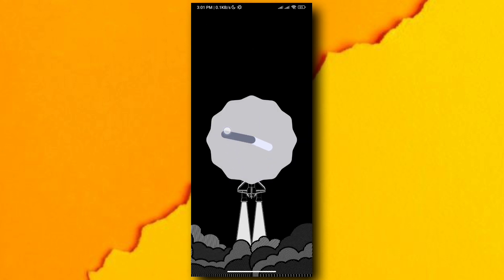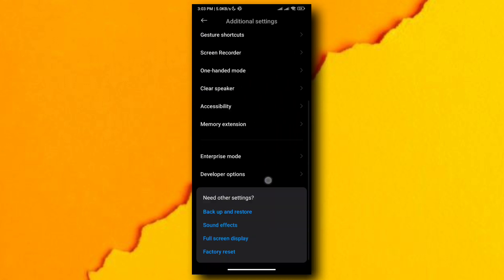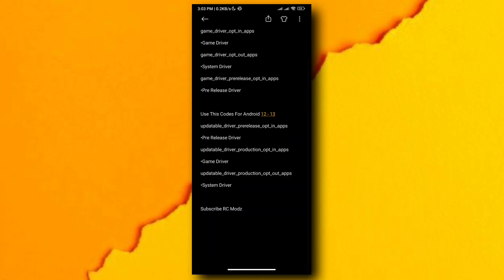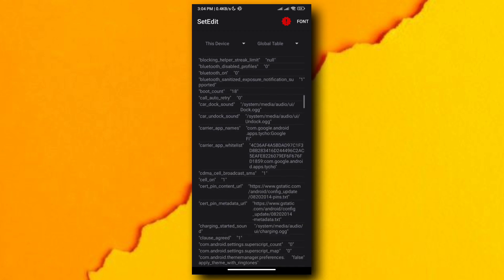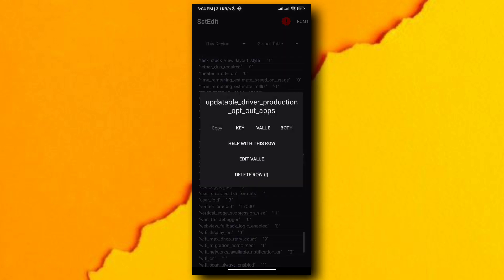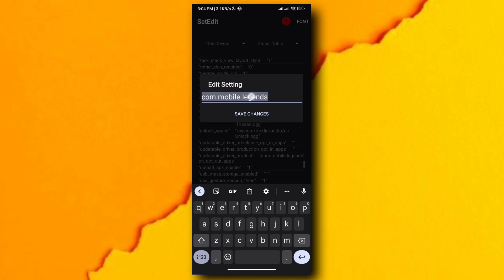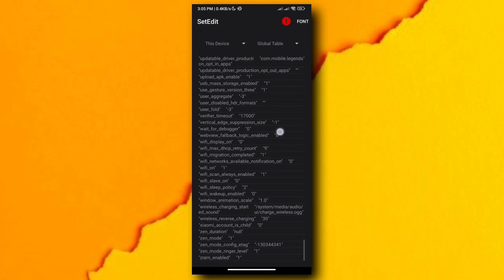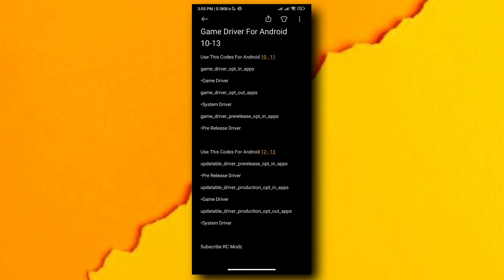Change Android Graphics Driver Without Root🔥Optimize FPS & Graphics⚡- RC Modz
💡Recommend Settings💡
🔹CHOOSE THE LOWEST GRAPHICS AND
🔹HIGHEST FRAME RATE FOR MORE 🔸SMOOTHER GAMEPLAY EXPERIENCE.

📩Buissnes Account
🔺DM me if any important question

🔴For Reuploader - Credits me by putting my name on description - @RCModz

🫐Device Used On This Video
✅( Gameplay  Showed )
🔺Redmi 10C
🔺4GB Ram
🔺128GB Rom

🛠️ Equipment Tools
🔺Phone Cooler
🔺Config File
🔺Set Edit Customization
🔺Non-Rooted

🎥Editing Tools
🔺Capcut,Kinemaster & PowerDirector
🔺Pixellab, Photoshop & Picsart
🔺Glipscreenrexorder & Mobizen
✅Increase Quality Pictures
🔺Adobe Express : Graphic Design

✏️Dear Moonton : This content i showed is all about on how to minimize or reduce lag issue/fps drop issue during clash mode/in game on low-end smartphones, all my contents doesn't have any negative that it contains hackdamage,maphack, drone view,etc.

this channel does not claim any right over them.